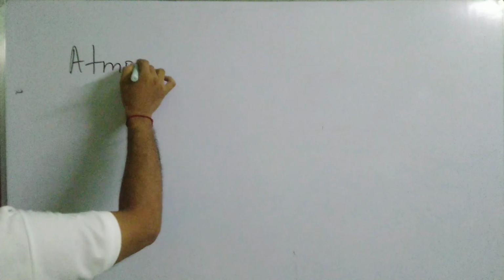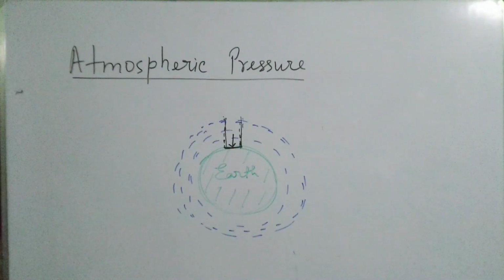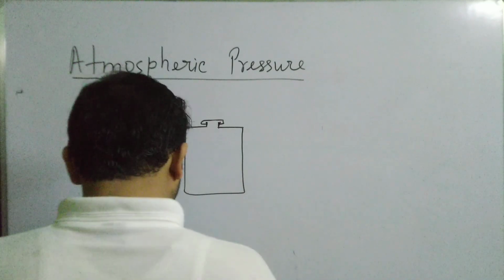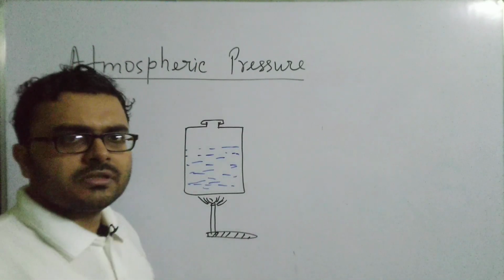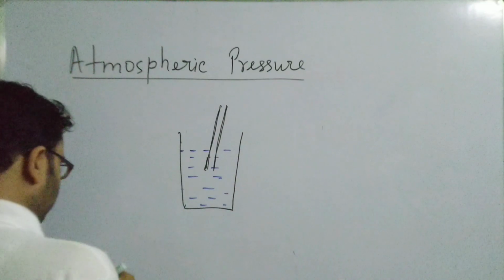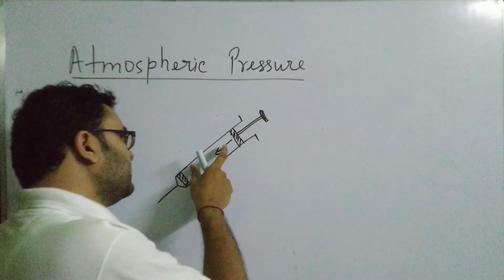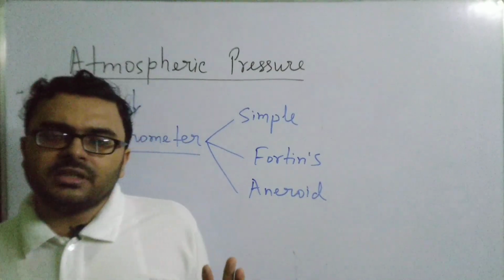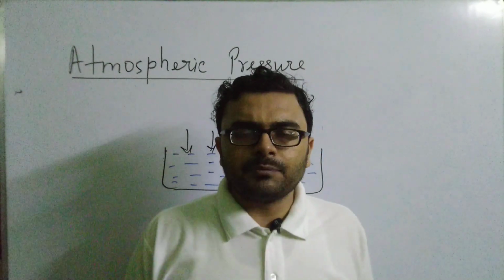LECT. 6: PRESSURE IN FLUIDS (CLASS 9)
The sixth lecture of the topic Pressure in fluids for ICSE class 9 students.